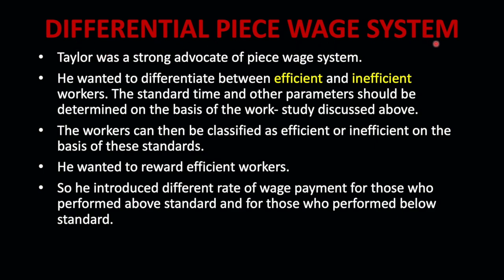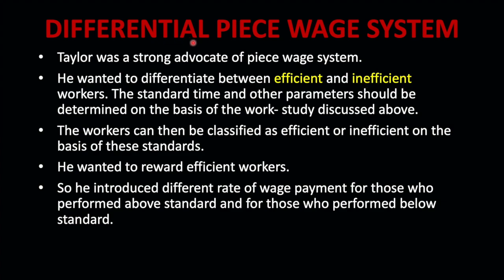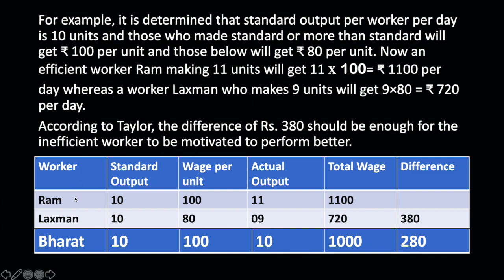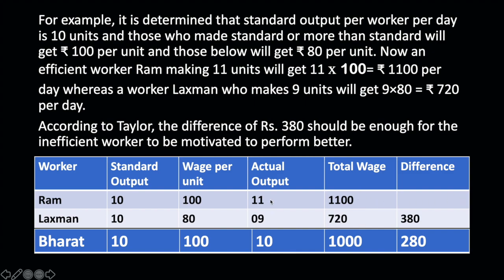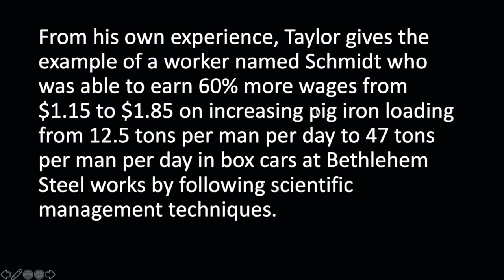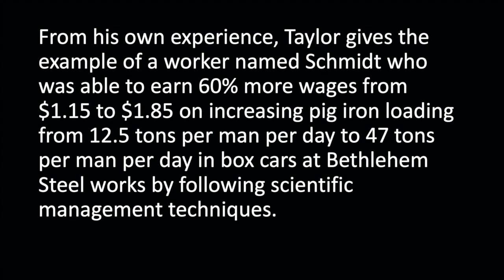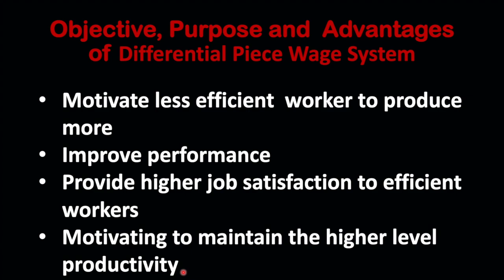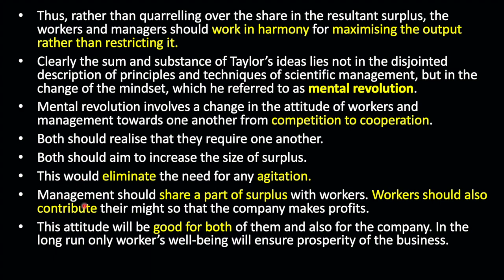Differential piece wage system by Sanjay Sir- Comparison between Fayol & Taylor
Differential piece system- Business Studies CBSE Class12 Ch-2-20 by Sanjay Sir-
it has Differential piece wage system Techniques of Scientific principle of management by FW Taylor and  Comparison of contribution of FW Taylor and Henri Fayol